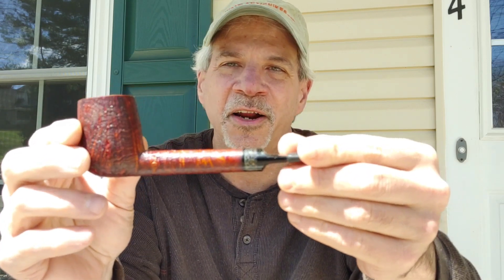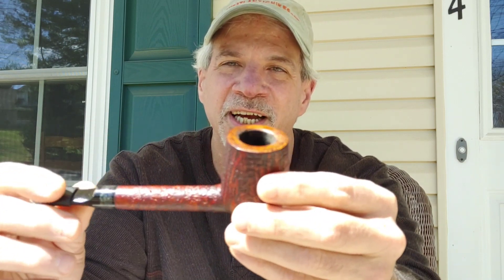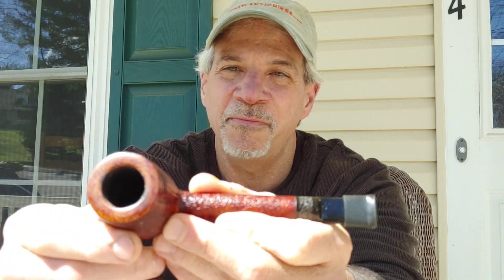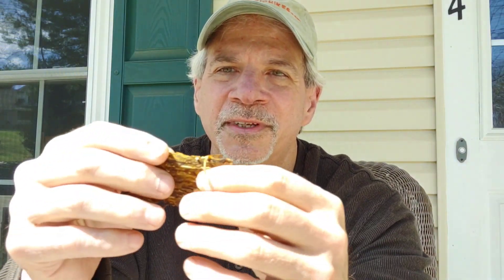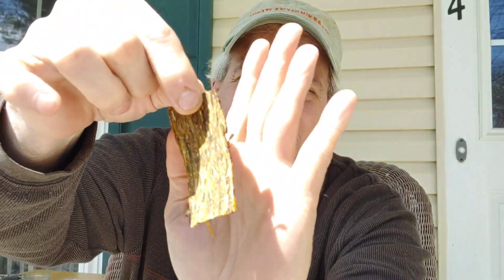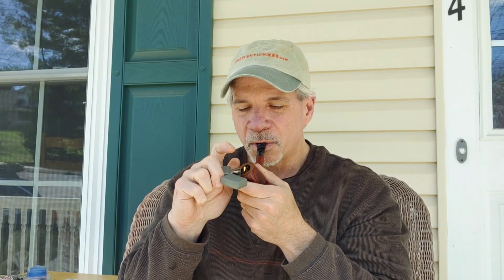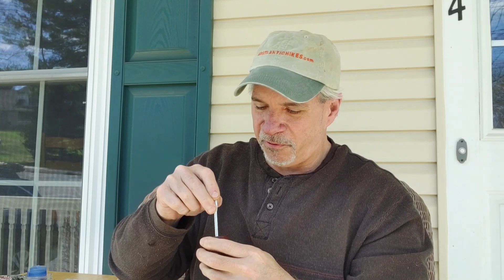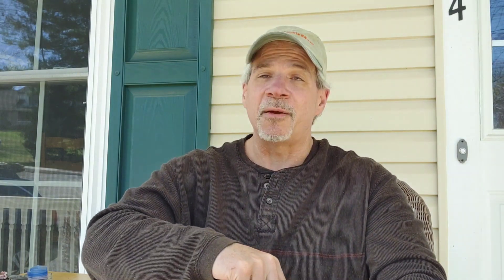Capstan Gold in a Jason Mouton Lovat 1st Impression + Mail Call.